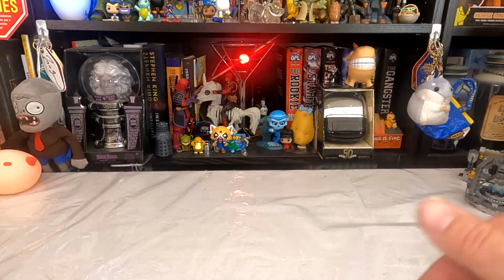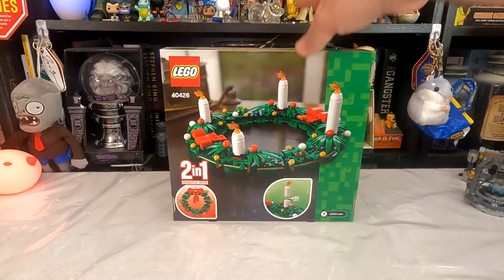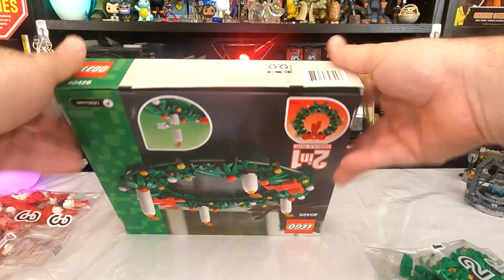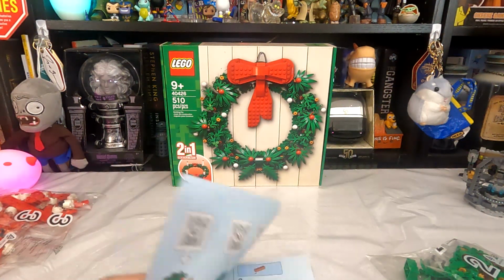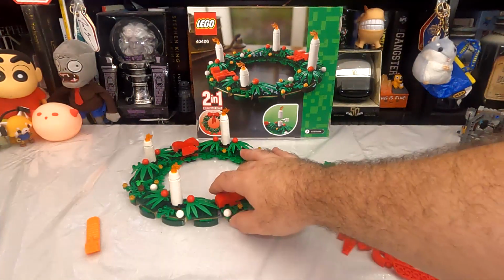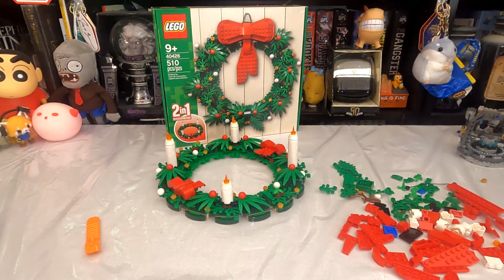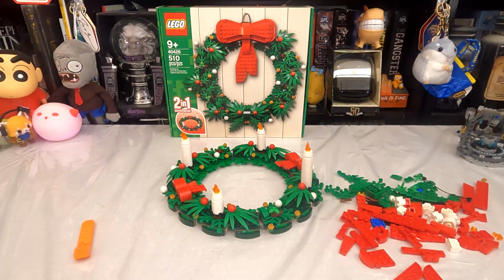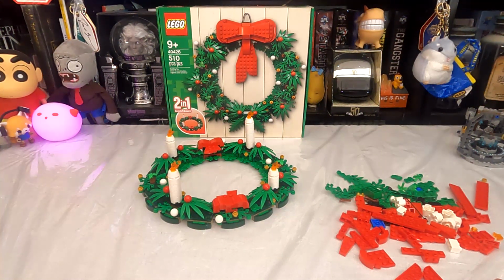125. LEGO Christmas Wreath 2 in 1 (40426)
We're going to be doing a lot of LEGO this December, but why wait those last couple of days when I picked up kit 40426, the Christmas Wreath 2-in-1 set on Black Friday?